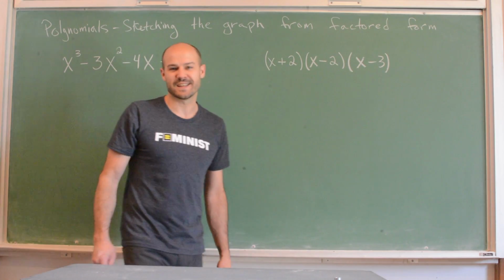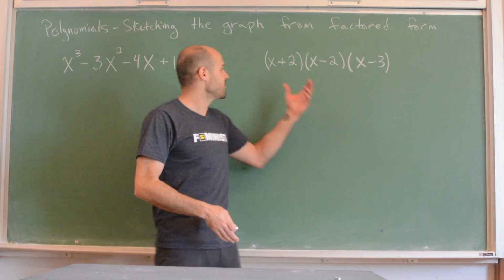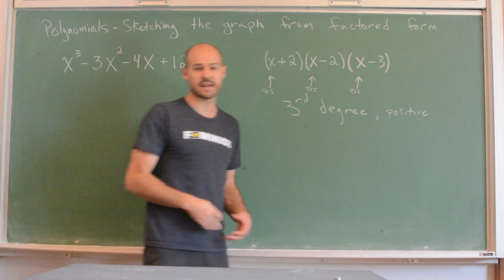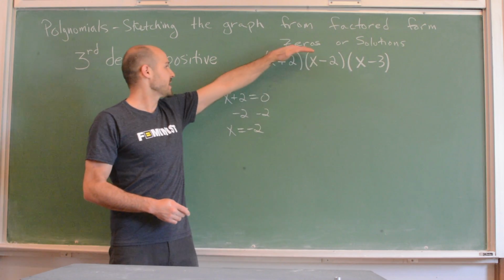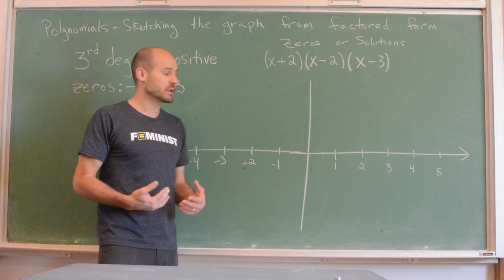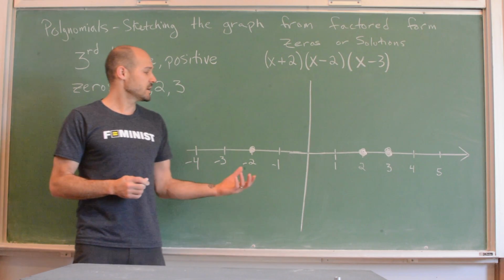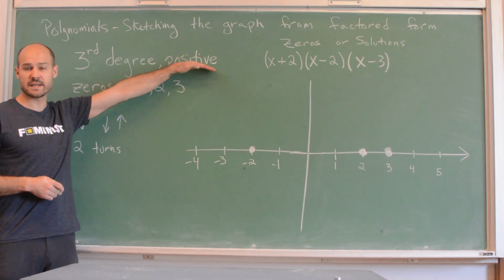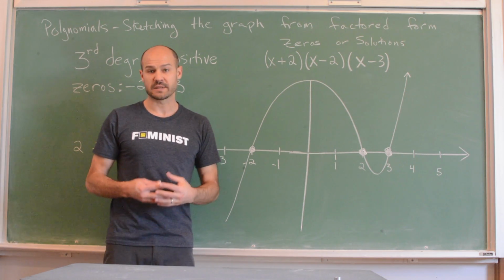Polynomials-Zeros from Factored Form overview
This video is an overview of how to find the zeros from the Factored Form of a Polynomial.